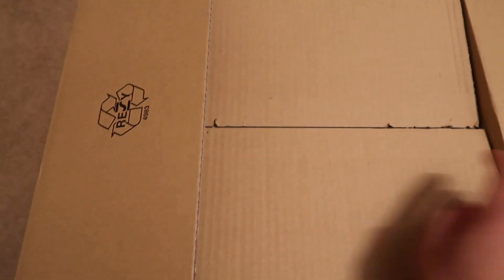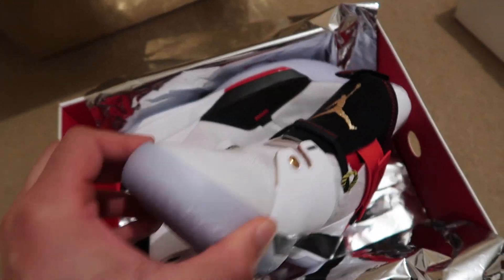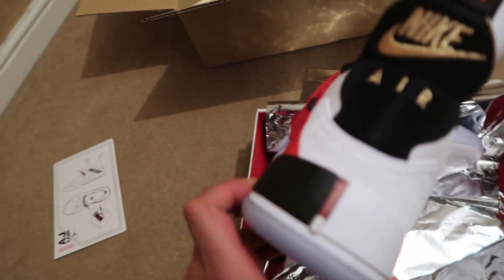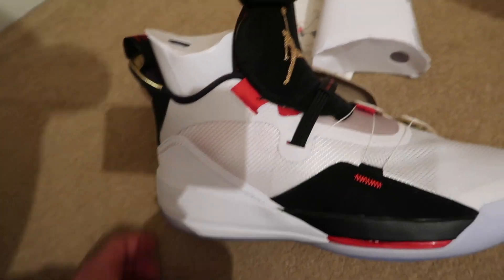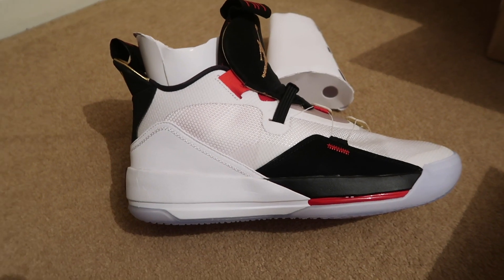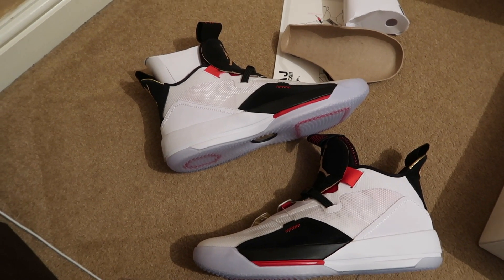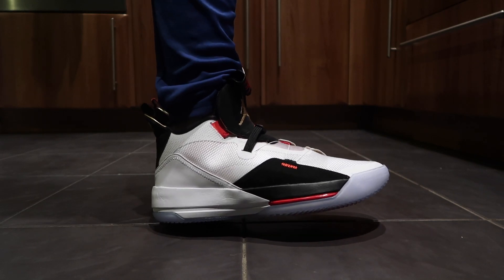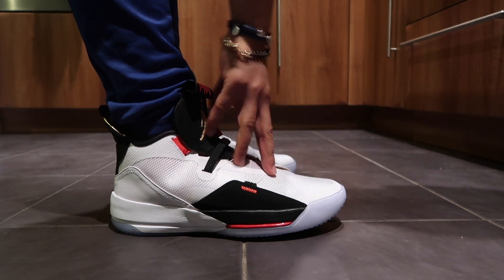AIR JORDAN 33 REVIEW, UNBOXING & ON FEET